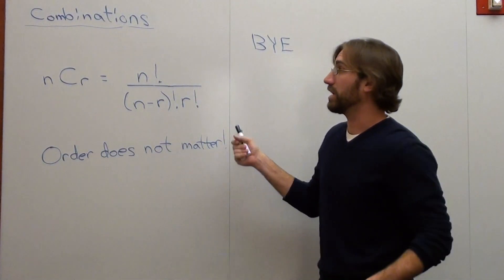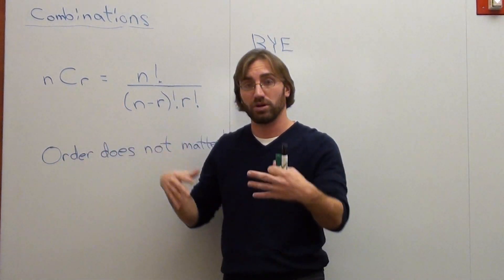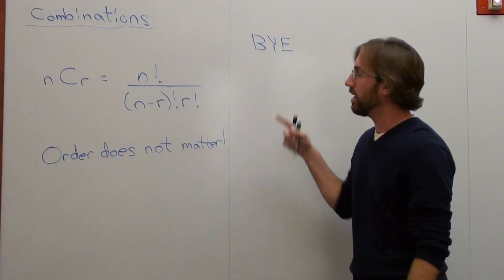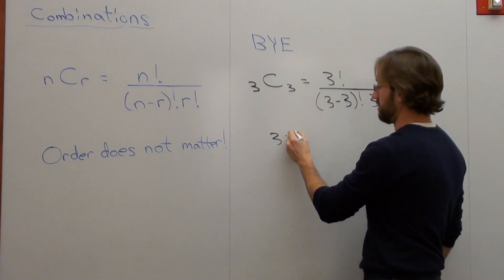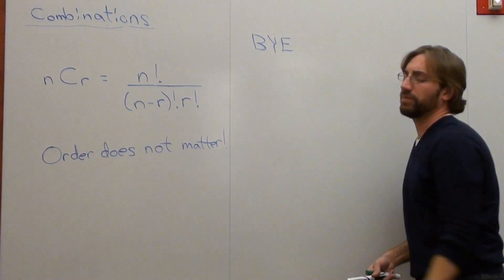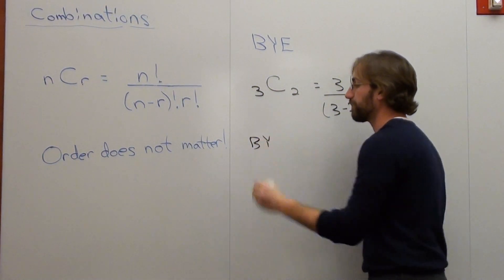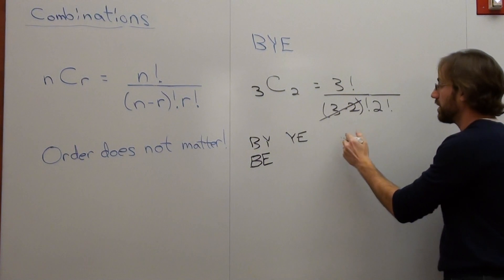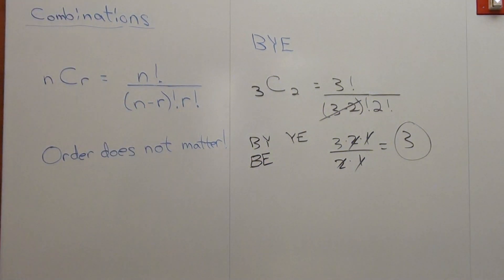Free Math Lessons Combinations